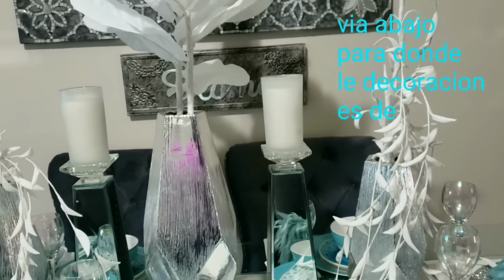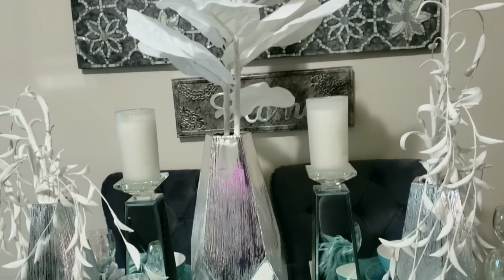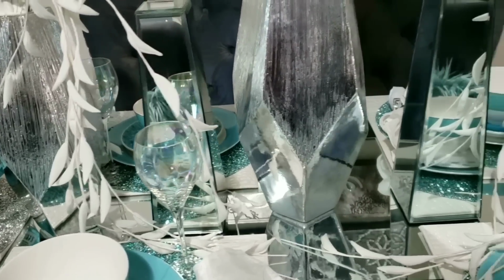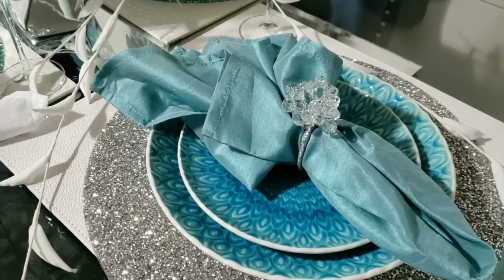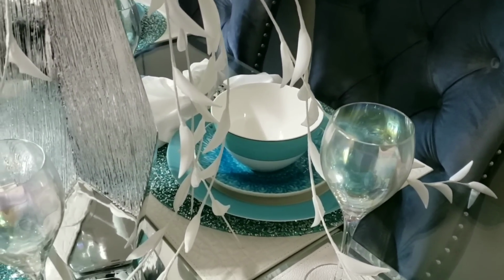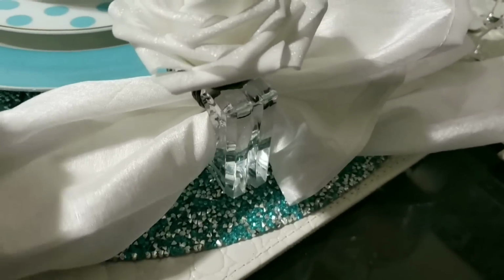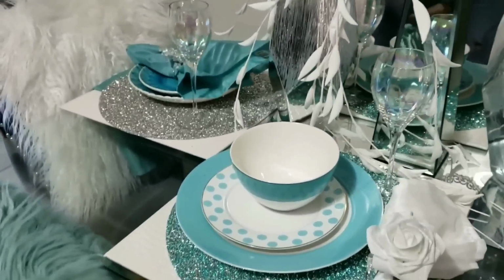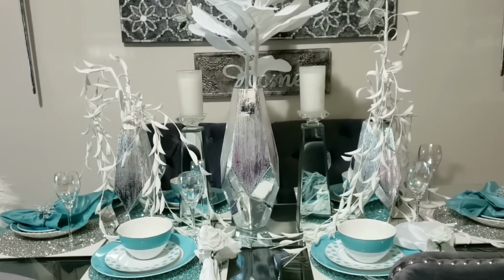💎☀️🏠 Glam Summer Tablescape/ Decoración de verano Collab with AlwaysGSDesign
Hey Guys

In this video I am teaming up with one of my YouTube Sisters Gloria from AlwaysGSDesigns.

We are doing a Whimsical Tablescape. See bow for where the decor items came from:

Hola Mi Amigos
en este video Caprichoso meso decoracion ideas

Homegoods: manteles de brillo, platos y cuencos, candelero

ZGALLERIE: florero, Flores blancas, manteles blancos,

comprar mi casa: